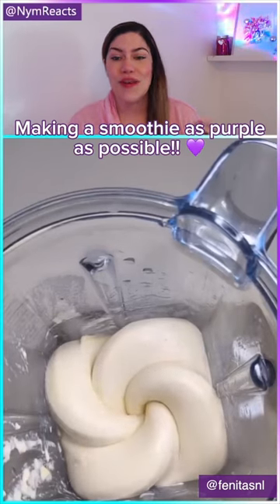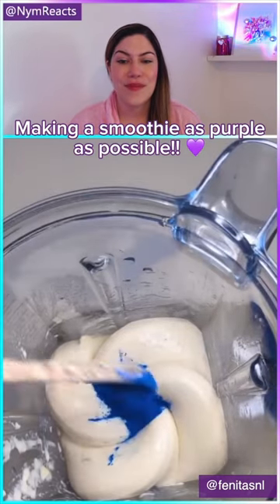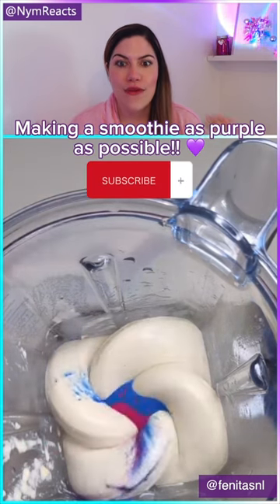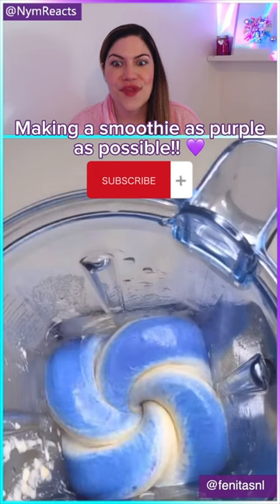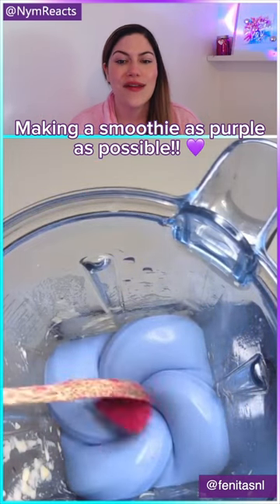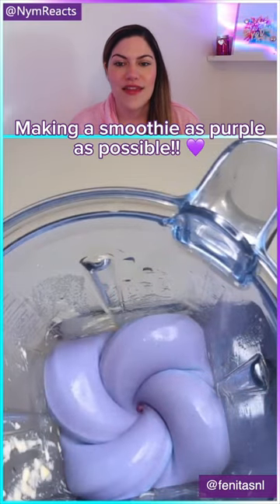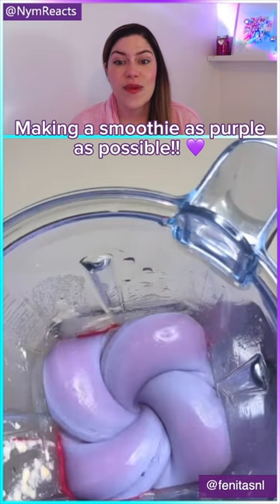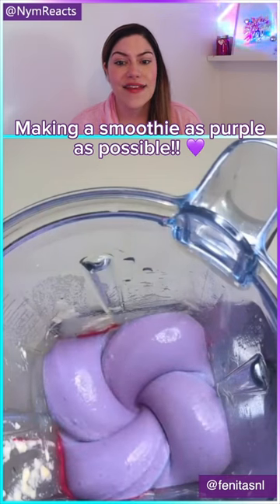Making a smoothie as purple as possible! 💜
If you're looking for a fun and unique way to kill time, then be sure to check out this short video of me reacting to Making a smoothie as purple as possible?!

I hope you enjoy this reaction video as much as I did making it. Until next time, Nym out.